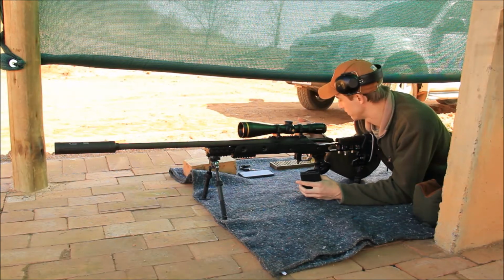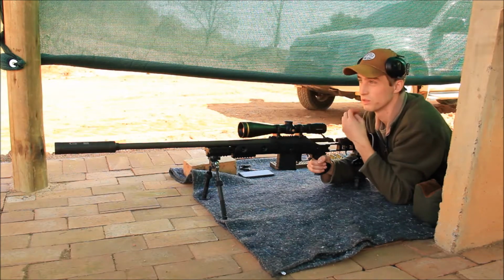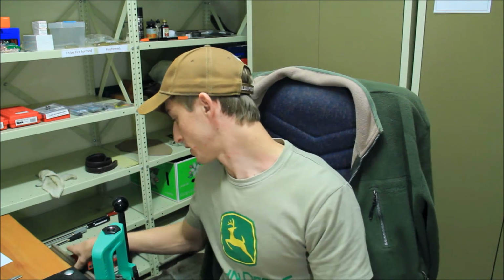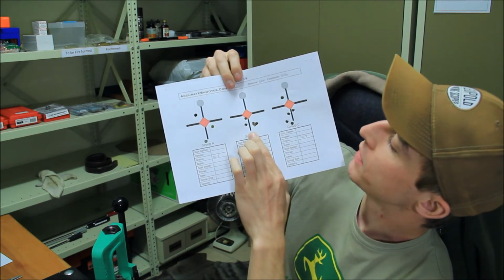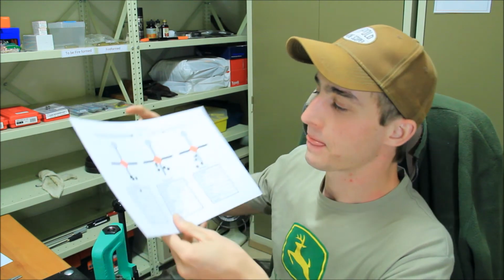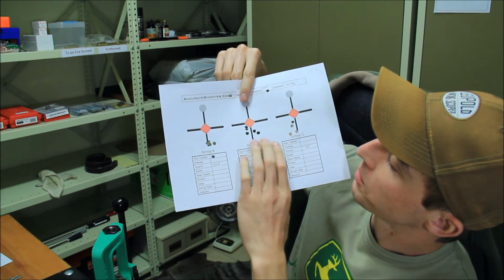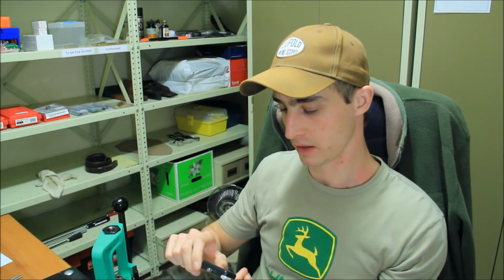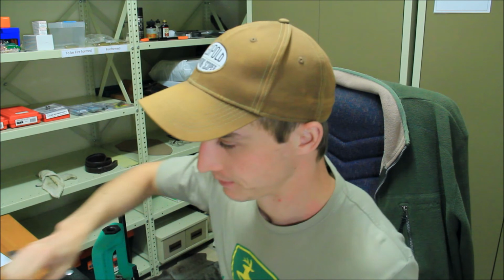Nolser RDF 70gr .224 cal load development